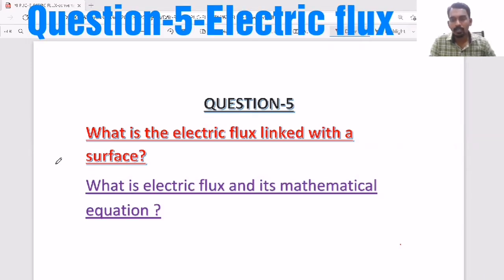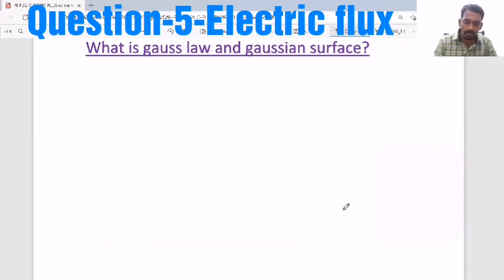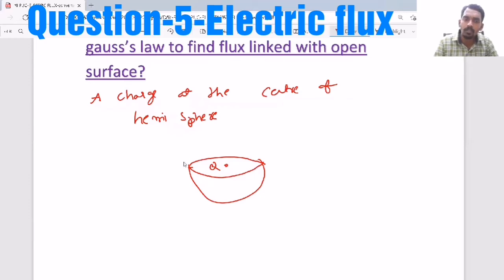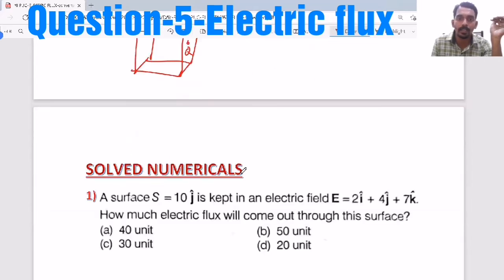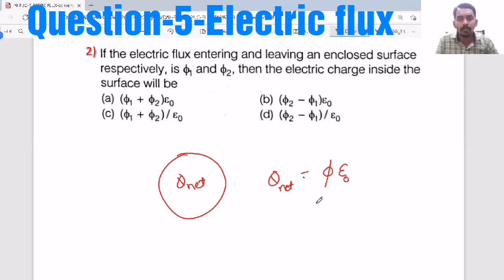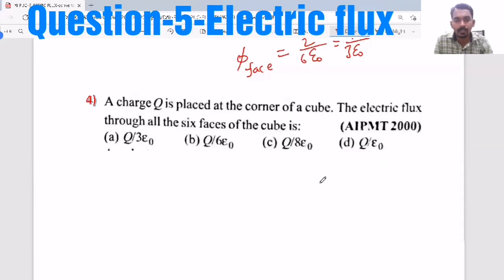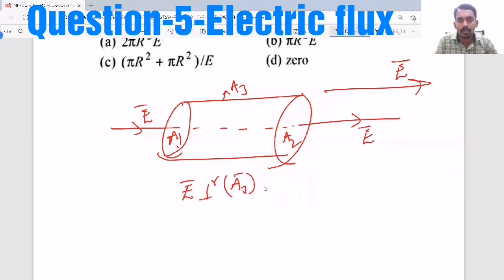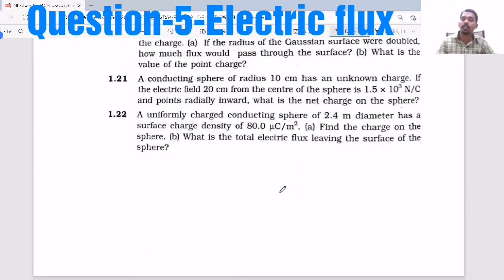Question-5-Electric flux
How to Find electric flux linked with a surface in the region of electric field and linked with open surface by imagining gaussian surface